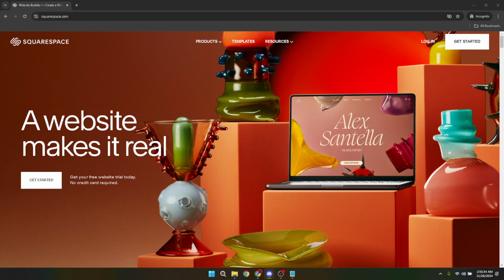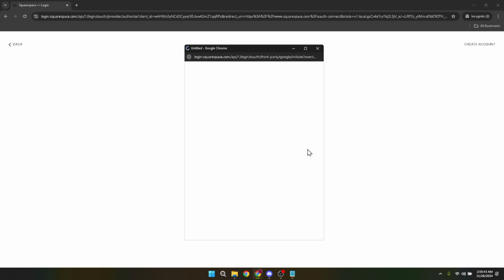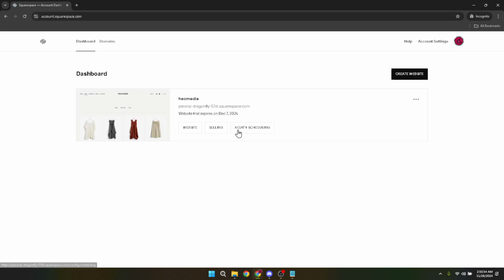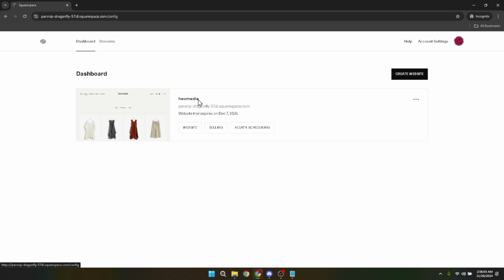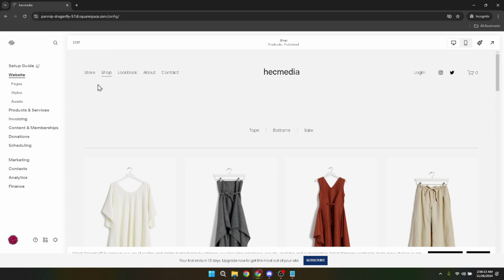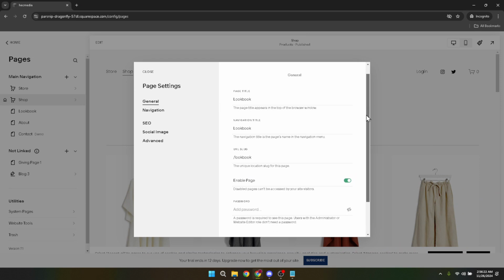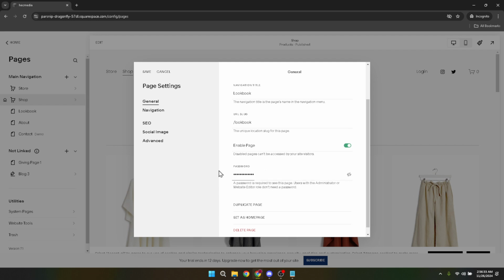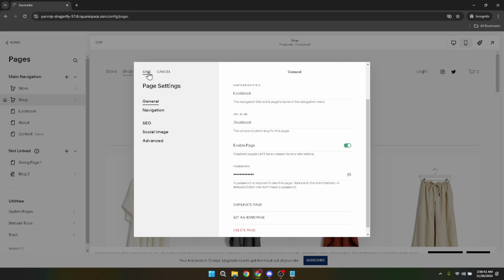How to Change Password on Squarespace (Full 2024 Guide)